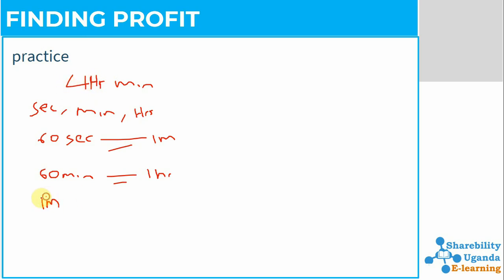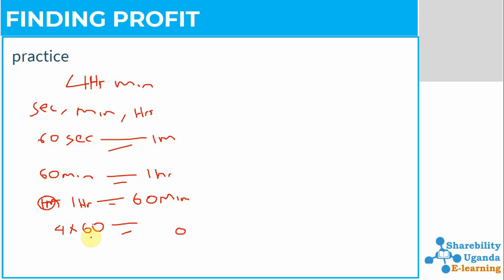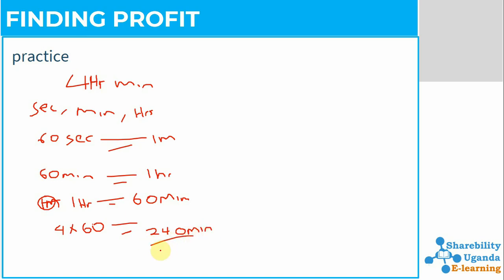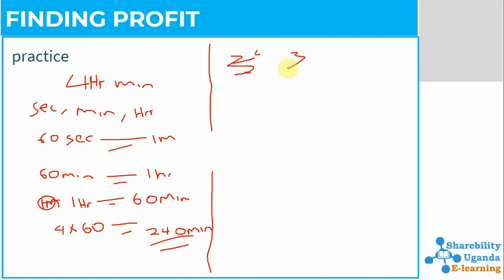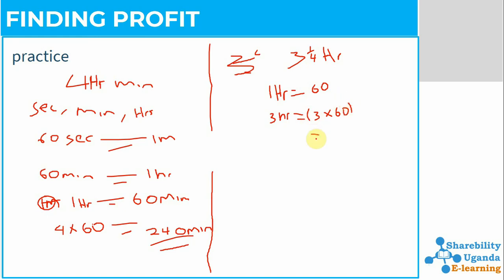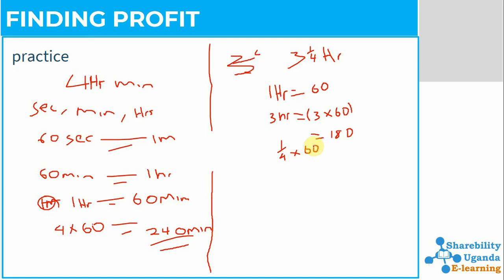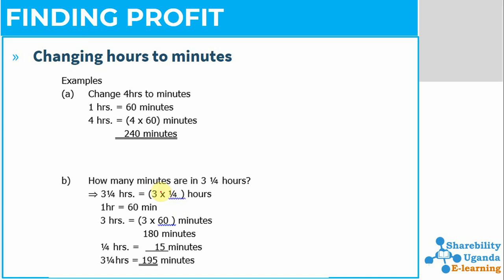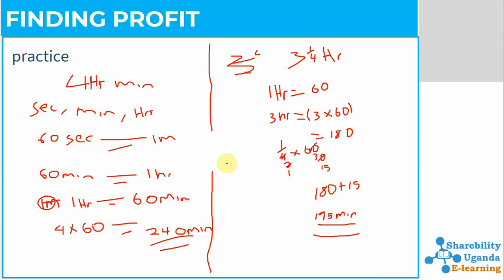P4 Mathematics Topic: Understanding How To Change Hours Into Minutes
In this video, you will learn a simple yet useful skill: how to convert hours into minutes. We will cover the conversion process, explain the relationship between hours and minutes, and provide practical examples to help you master this conversion effortlessly.